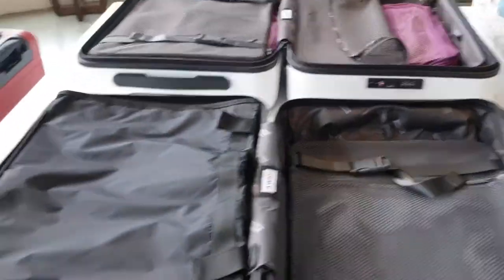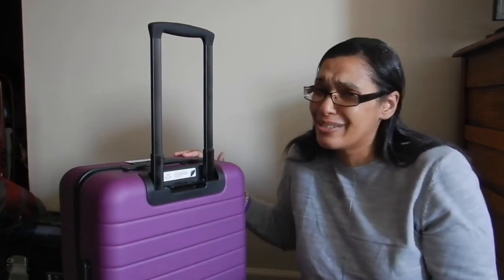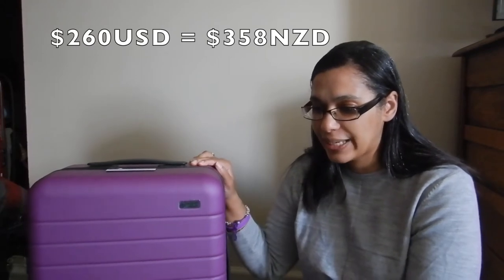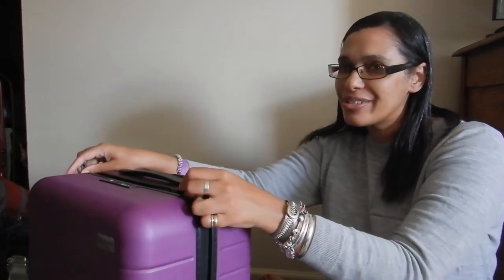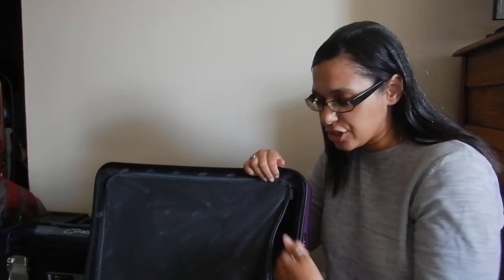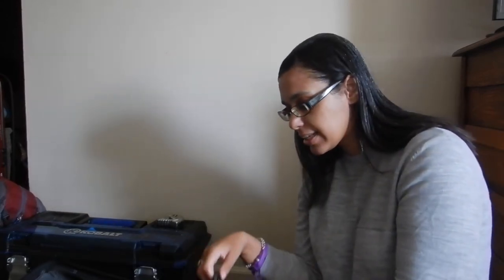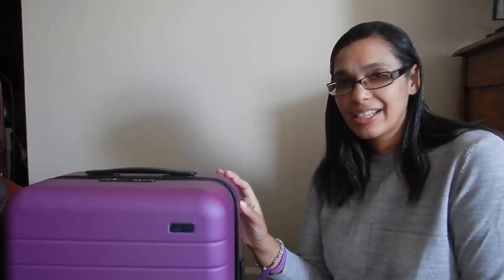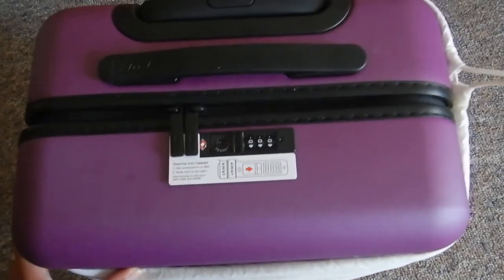Bigger carry on | Away luggage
Hi travellers,
This video shows inside the Away bigger carry on luggage.  This has been around for a while so decided to jump on the bandwagon.

I bought this from the Boston store for $260USD.  There are so many colours, and at the time this was limited edition in plum.

Pros:
- Free postage
- lifetime warranty including wheels
- has 10000mah portable battery
- made of polycarbonite material

Cons:
- It's heavy
- May not post to your country

I use Momondo travel search engine to book my flights:

Alternatively you can book your next flight through this link with Expedia:

0:00 Intro
0:11 Why I bought this luggage?
0:18 My previous luggage
0:53 Buying the Away carry on
1:51 Portable battery (included)
2:39 Wheels
2:55 Should you buy it if you travel on budget airlines?
3:15 Material
3:22 How much did it cost?
3:38 Downsides to online shopping
3:54 How heavy is this luggage empty?
4:34 TSA lock
4:51 What does it look like inside the Away suitcase?
5:54 Included accessories
7:06 considerations when buying